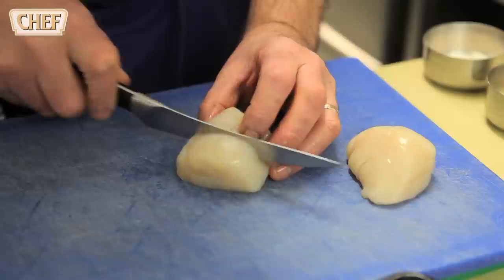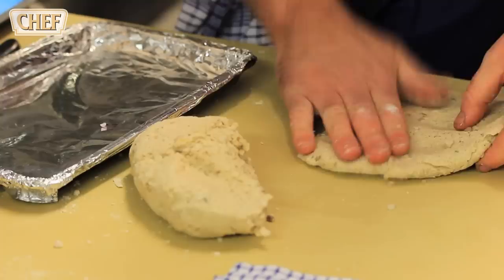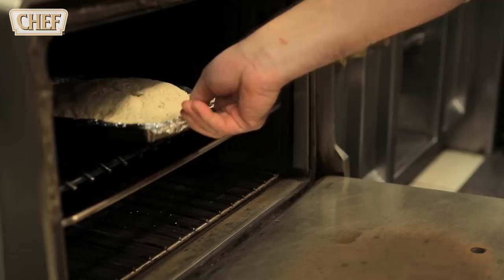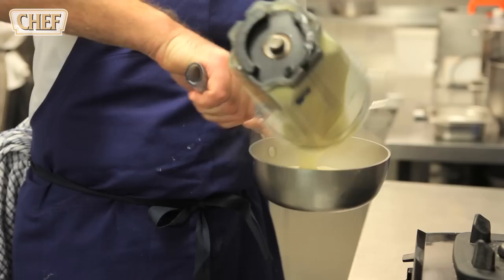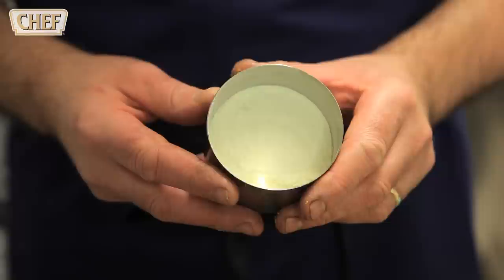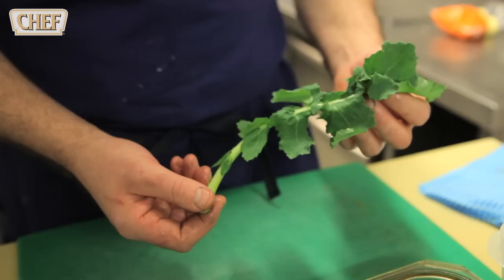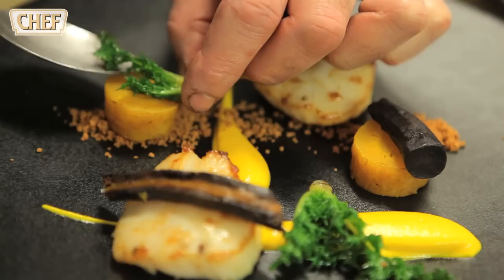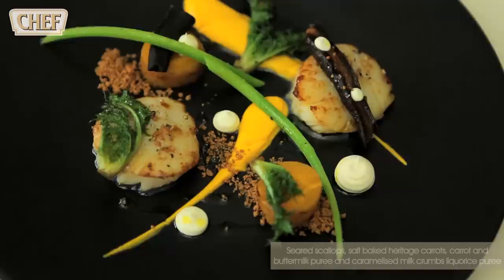2 Michelin star chef David Everitt-Matthias creates a recipe of hand dived scallops & carrots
2-Michelin-star chef David Everitt-Matthias from Le Champignon Sauvage creates a recipe of seared hand dived scallops, salt baked heritage carrots, carrot and liquorice puree, buttermilk puree and caramelised milk crumbs, in our third video from the award winning Cheltenham-based chef. Watch as David takes us through the dish in a step by step process.